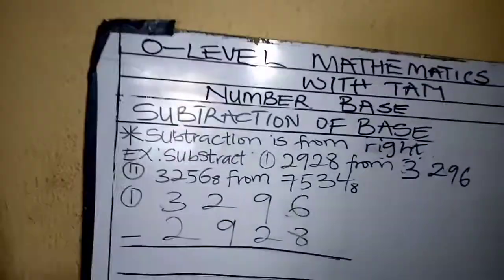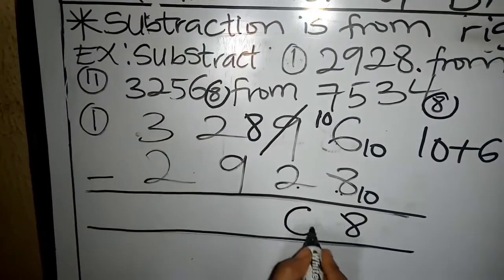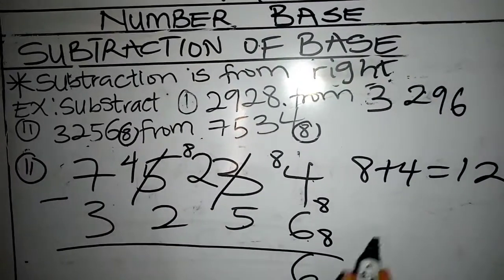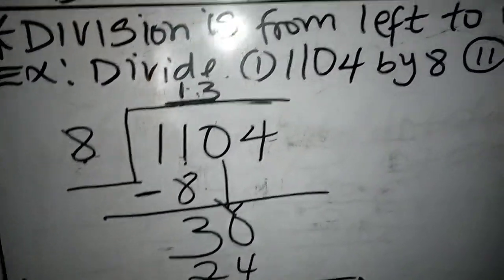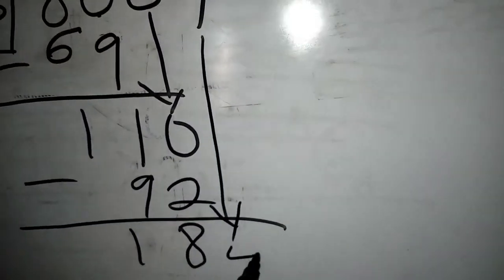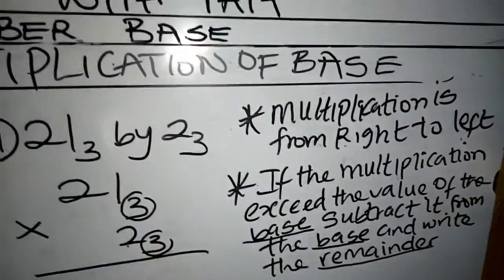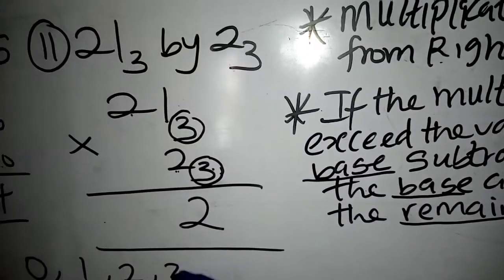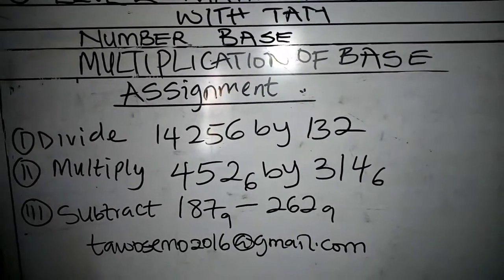Number Base 2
This video gives full details on Subtraction of Number Base,Division of Number Base,Multiplication of Number Base with explanatory examples and assignment that should be submitted to